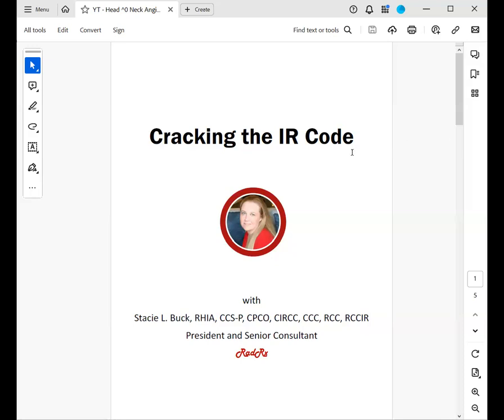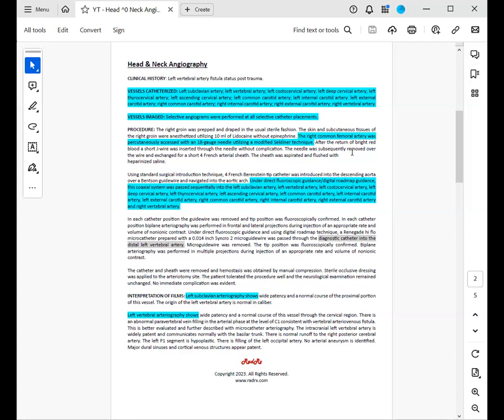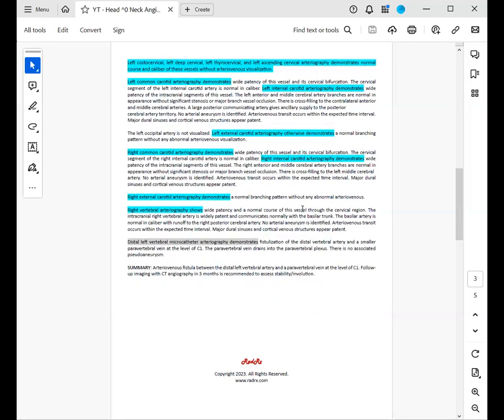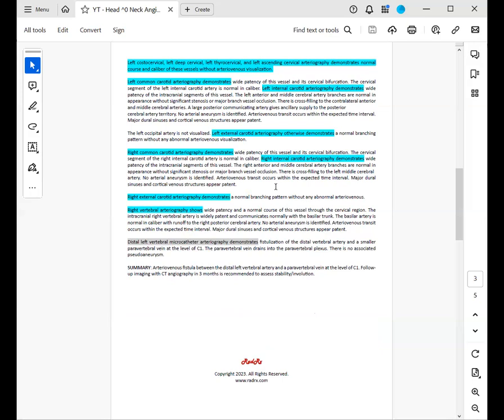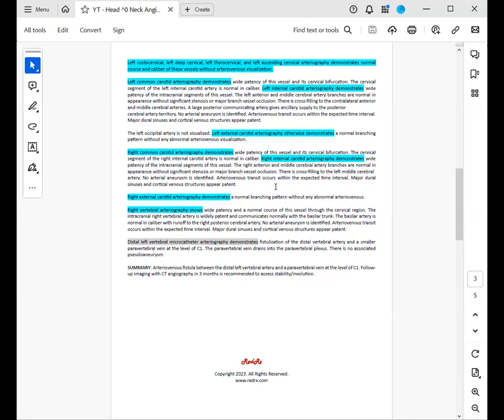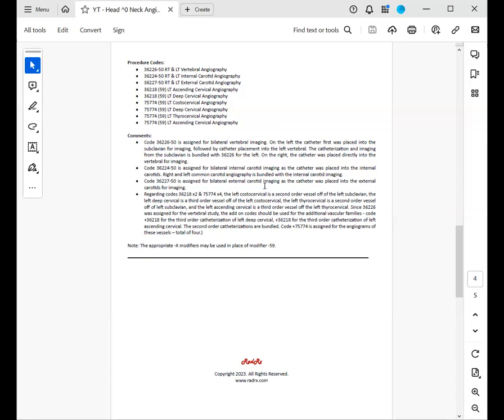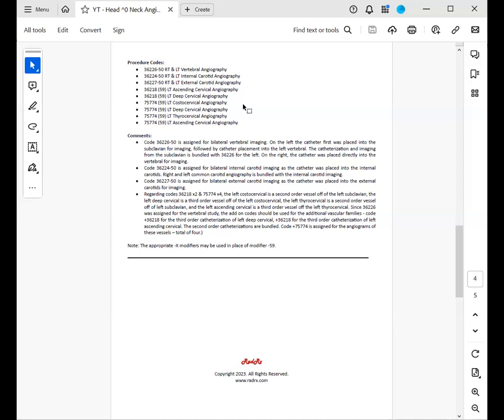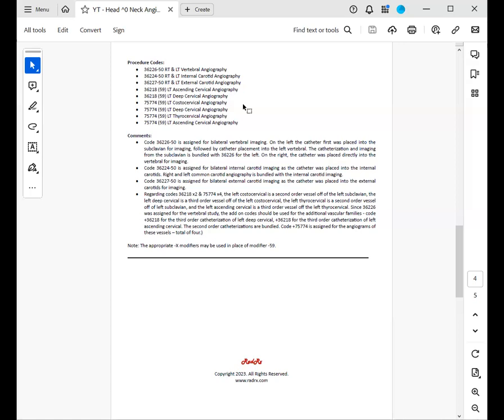11/29/2023 Head & Neck Angiography